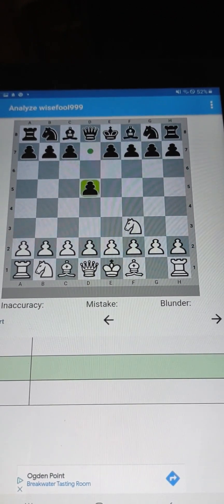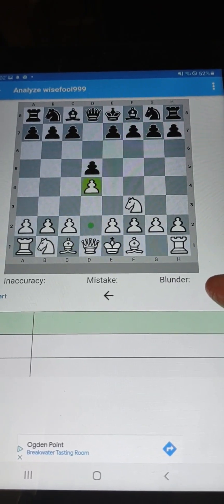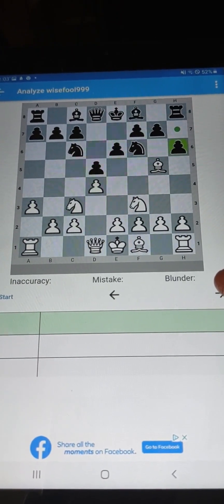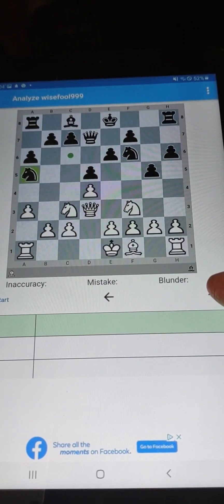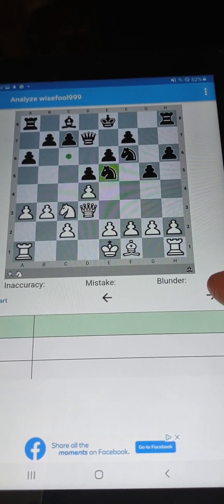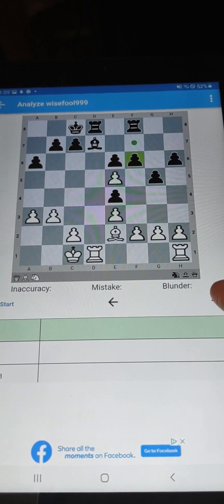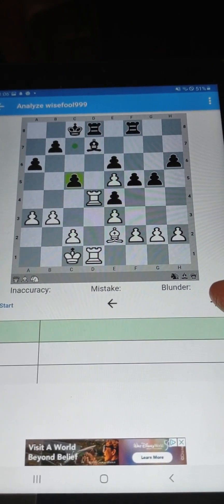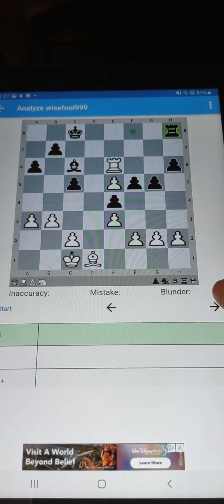Chess mind game 43; Masterclass; Tricks and traps; Queen 👑 pawn Victory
A Masterpiece; Tricks and traps; Queen pawn Victory ; So much fun in one game !!